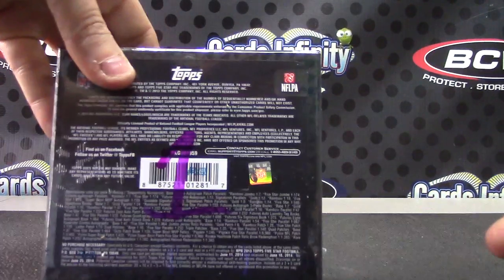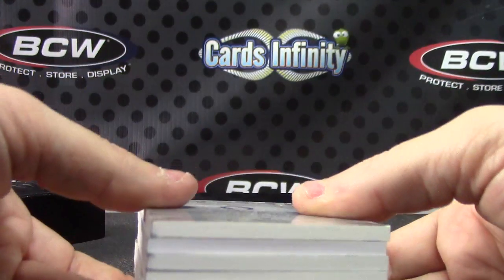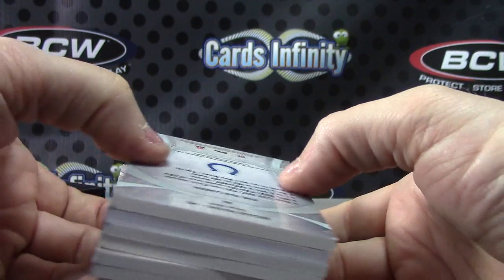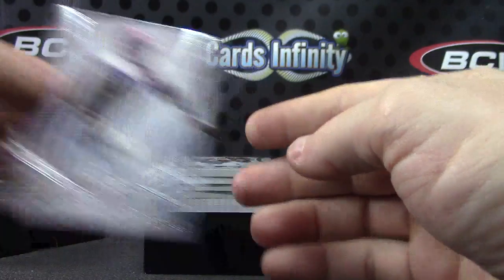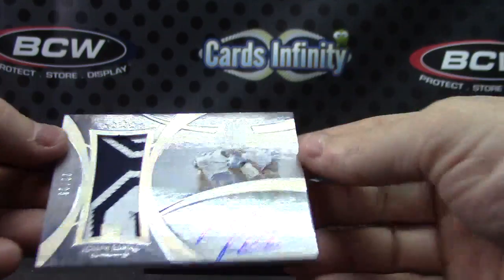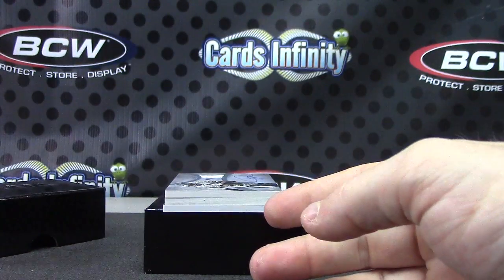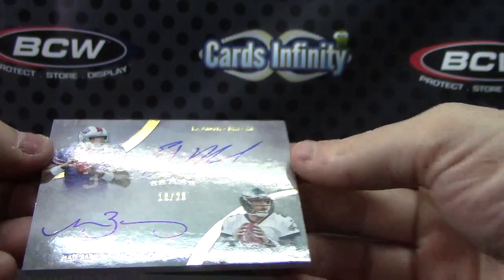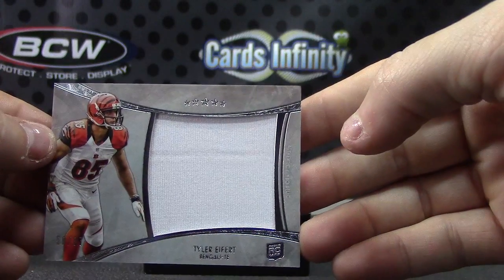Kenny G's 2013 FIVE Stars Football Box Break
Thanks a lot Kenny, Chris J.